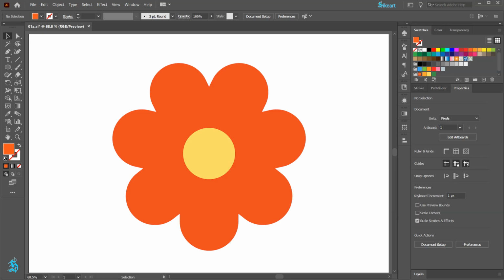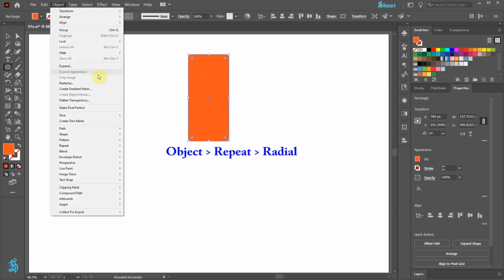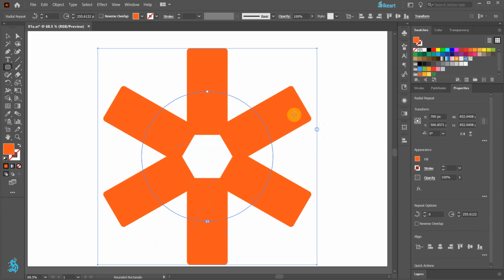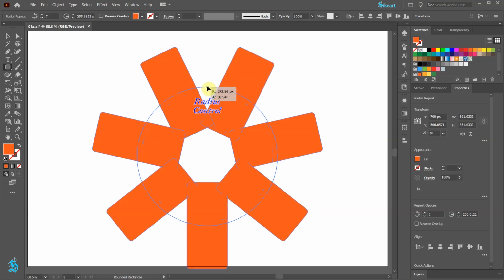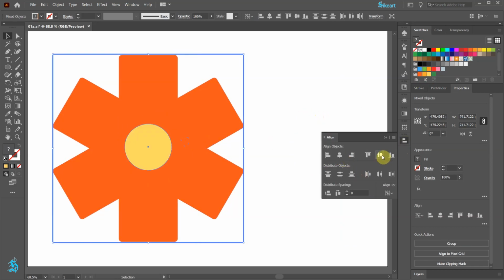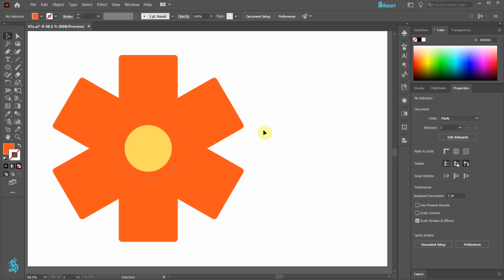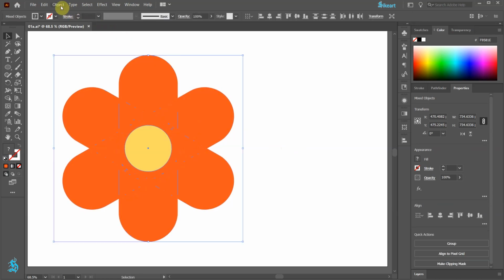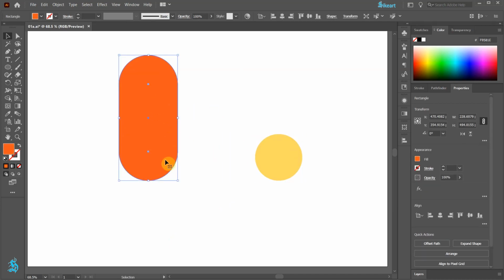How to Repeat an Object Around a Circle - Adobe Illustrator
Learn how to easily repeat any object around a circle using the new "radial repeat" function.
TUTORIALS